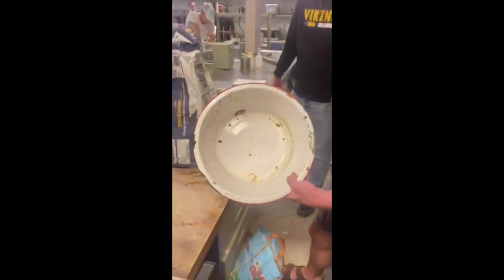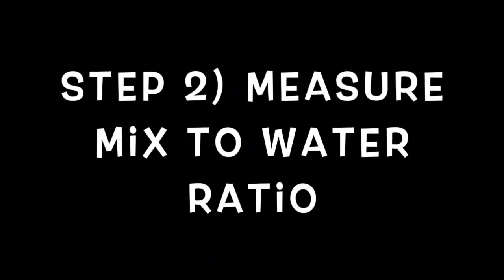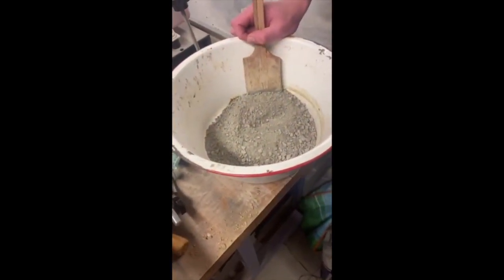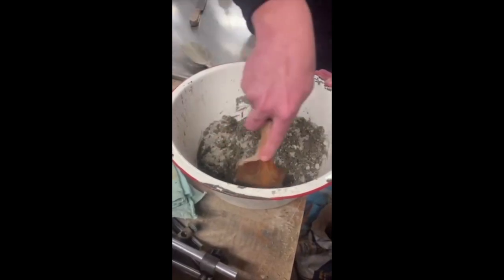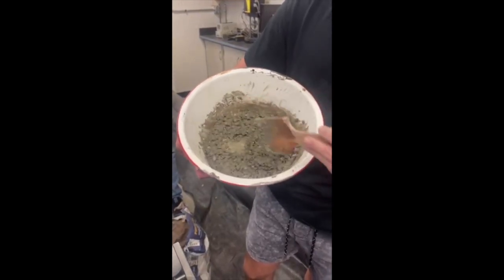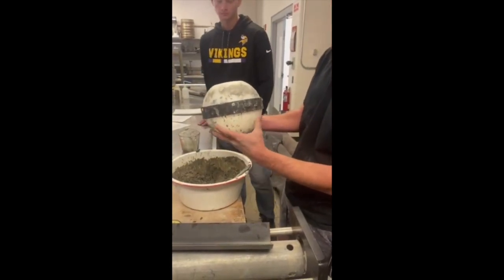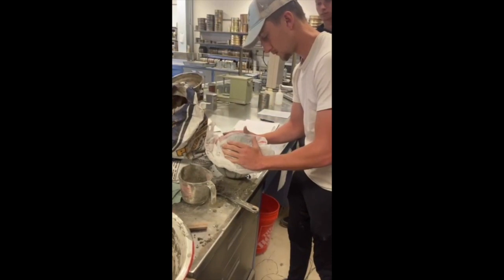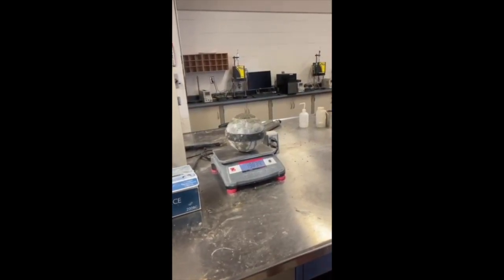Group 7 Concrete Bowling Ball